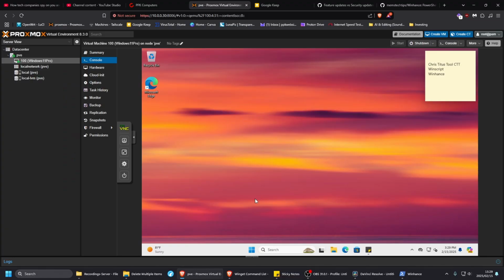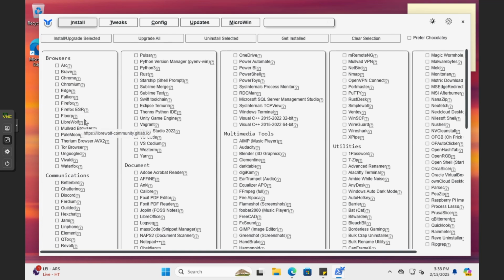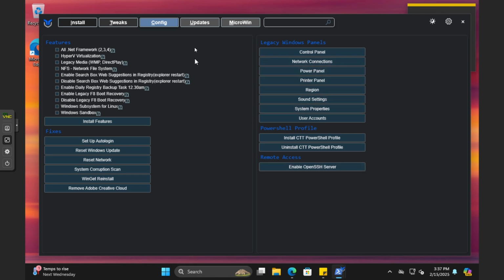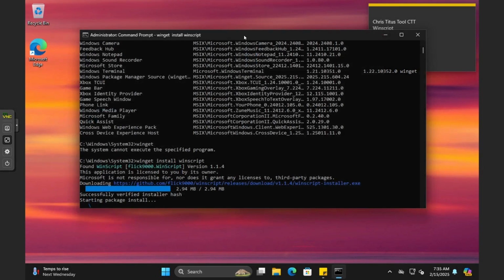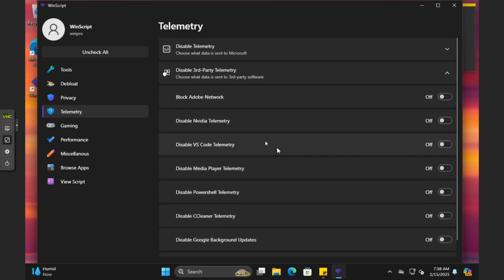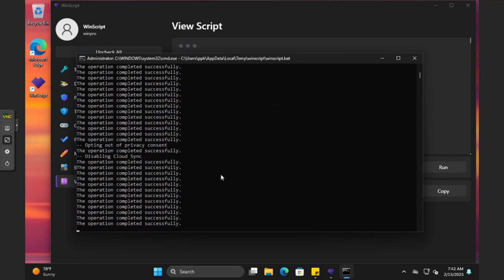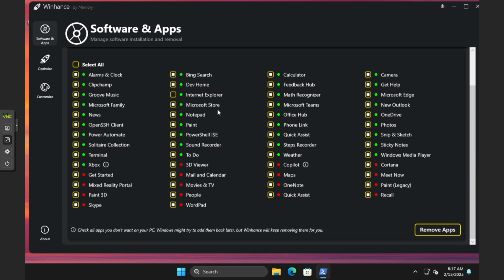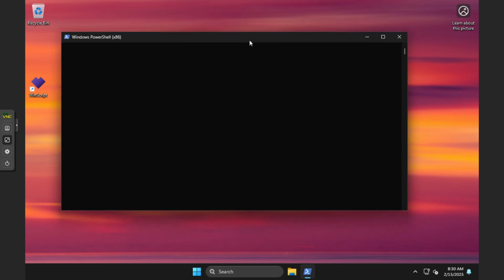Testing 3 Debloaters | Windows 11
I'll show you 3 leading debloaters. I will see if they do anything.

Winscript
Winget install

00:00 Intro
01:57 Chris Titus Tool
11:16 Windscript
21:34 Winhance